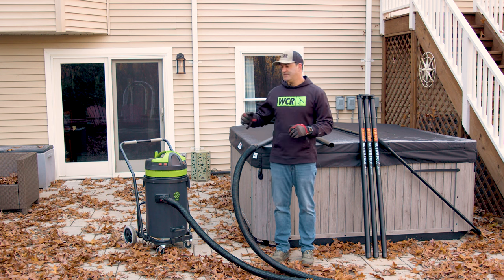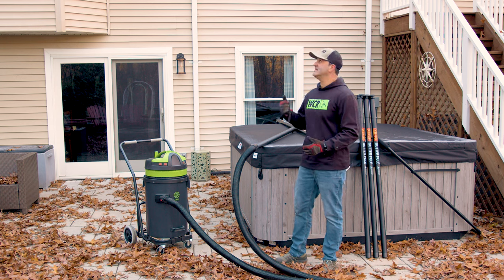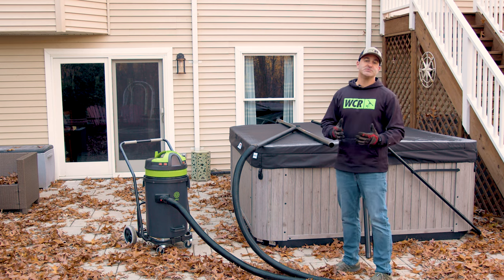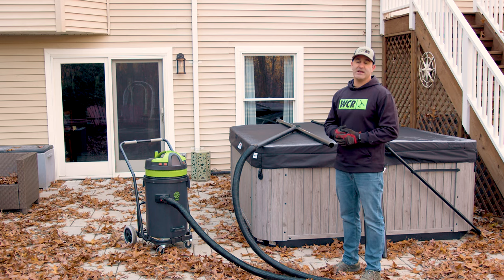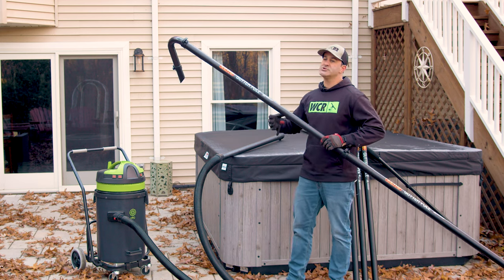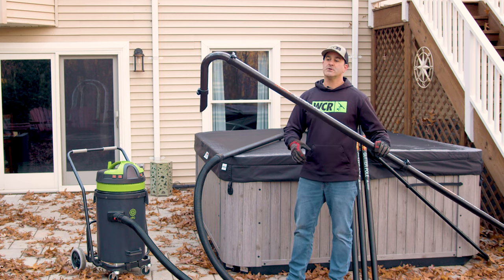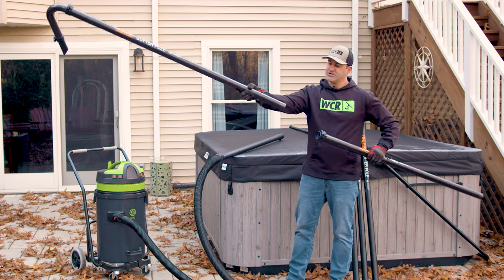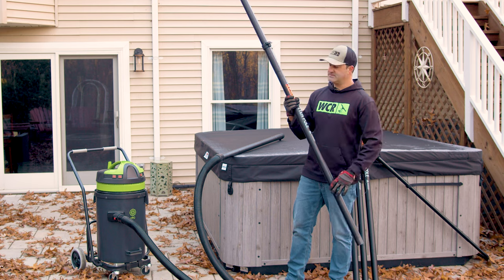The Ultimate Gutter Cleaning Solution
This 3-motor powerhouse is ready for all your gutter jobs! Watch this bad boy (paired with XERO's Gutter Pole) in action as it takes on Alex's unreachable gutters!

0:00 - Intro
0:11 - When You Should Use A Gutter Pole
0:37 - How To Set Up
1:33 - In Action
2:25 - Outro